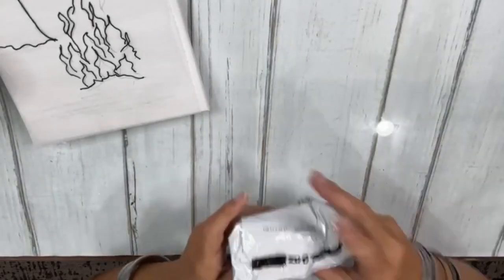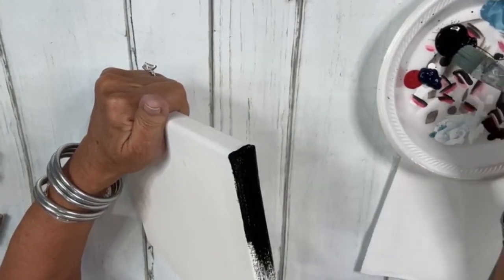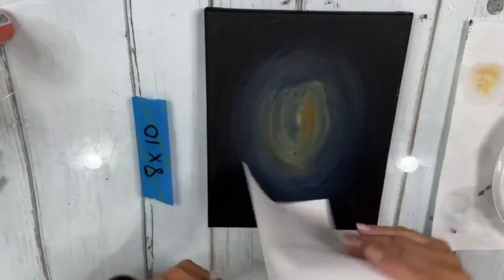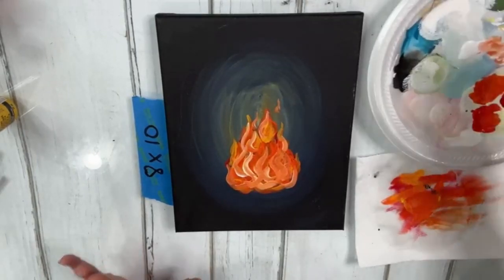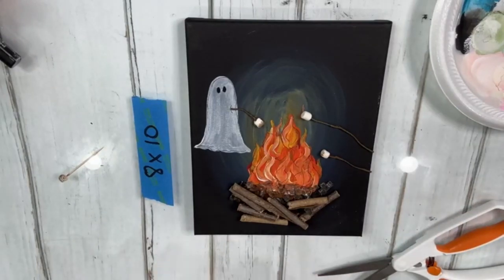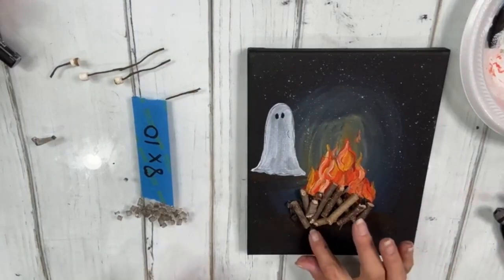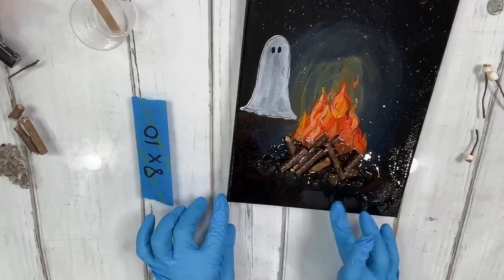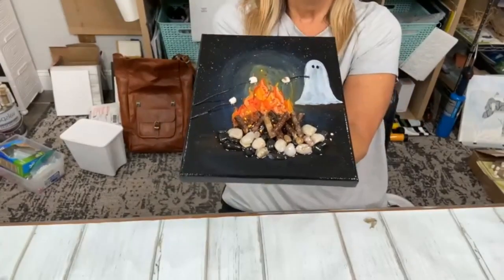Haunted Campfire (Beginner Glass & Resin Art Tutorial)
Get ready to bring some spooky campfire magic to life! In this project, we’ll craft mini marshmallows from clay and create a glowing bonfire scene complete with a cute ghost. We'll paint flames and our ghost, add elements like sticks and rocks, and finish it off with glass, beads, and resin for sparkle. Perfect for all skill levels, this fun and festive project will leave you with a unique art piece, just in time for the spooky season!